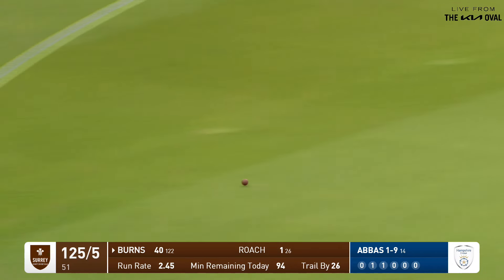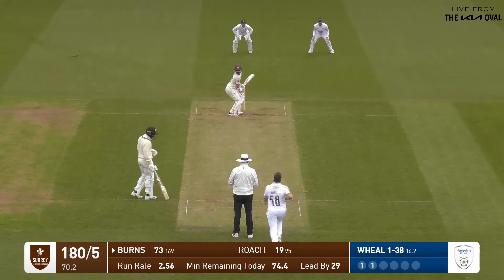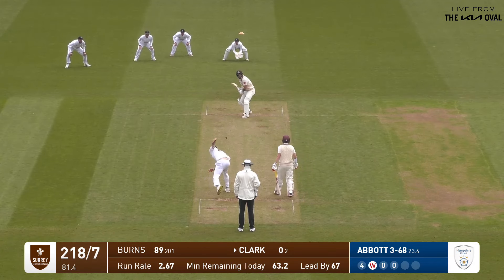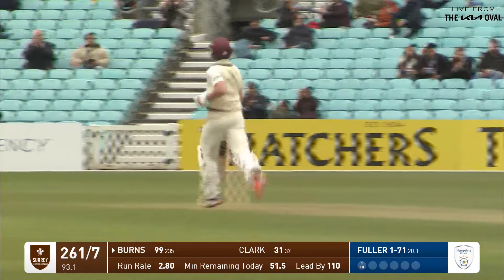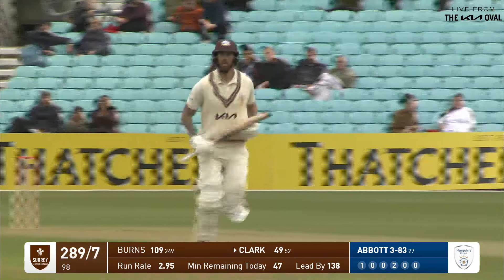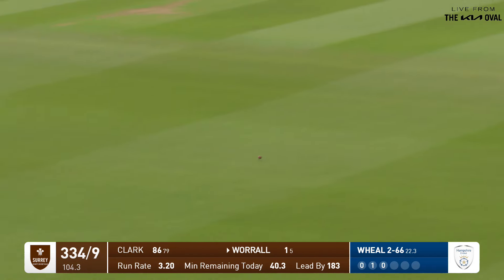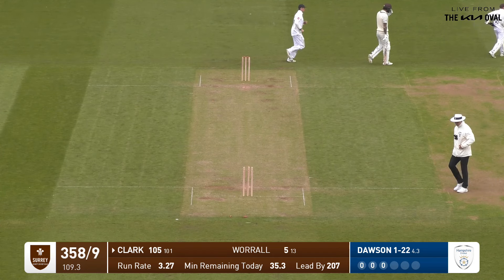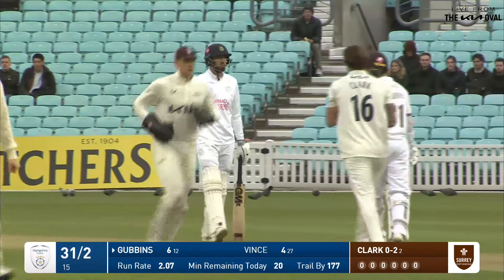Hard Graft For The Bowlers | Surrey v Hampshire - Vitality CC, Day Two Highlights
Watch highlights from Day Two (Saturday 27th April 2024) of Hampshire's Vitality County Championship match against Surrey at The Kia Oval.

The free, award-winning Hampshire Cricket App is the ultimate way to stay close to everything going on at the Club and watch all the latest video and match reaction.